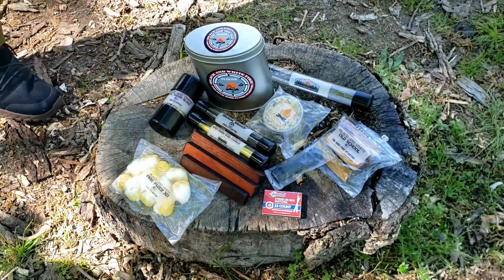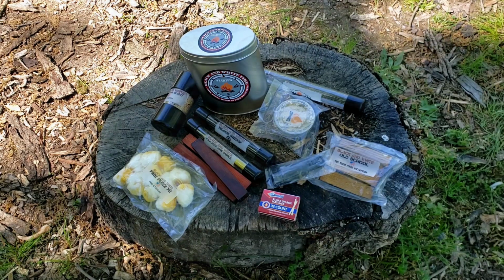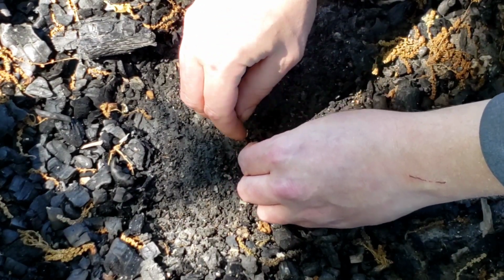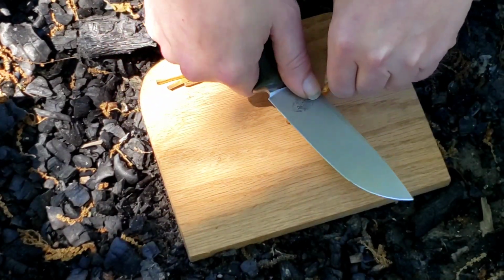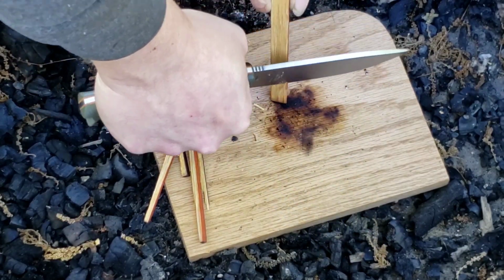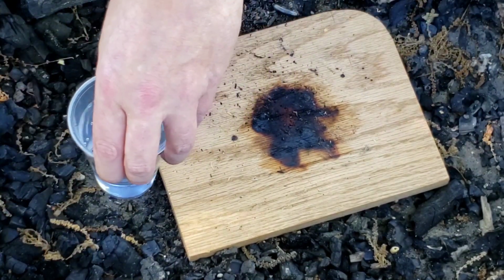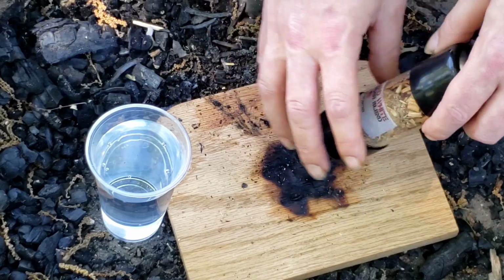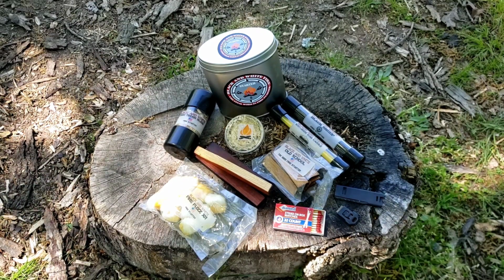Black and White Fire Starter....Full Review...OUTSTANDING!!!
Thanks to Black and White Fire Starter for these amazing all weather fire starting products. Check out Mroutdoorsy on etsy.